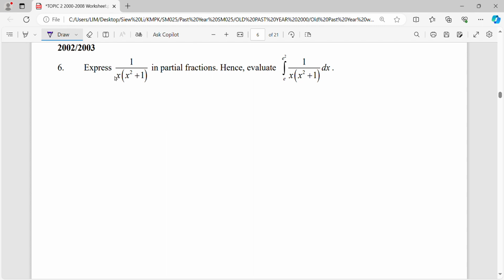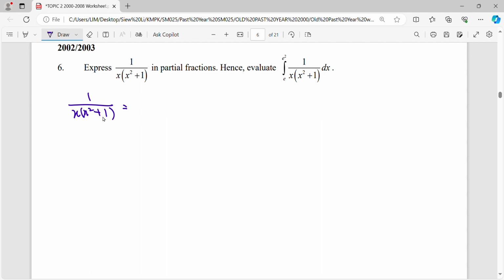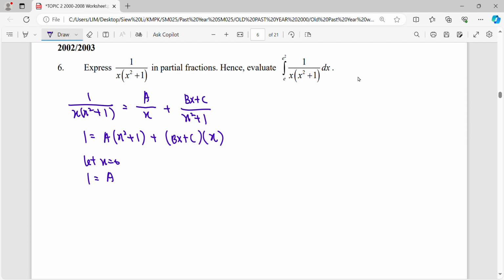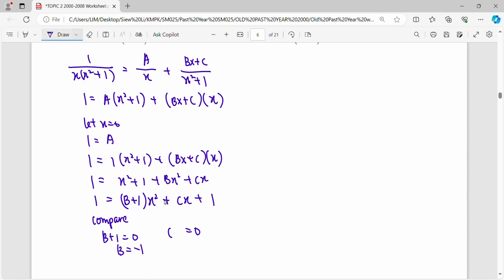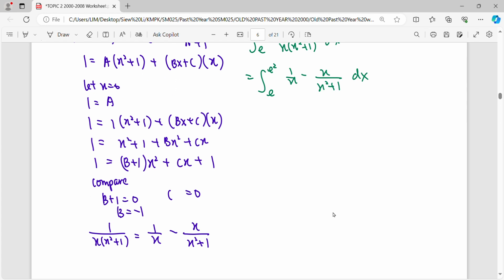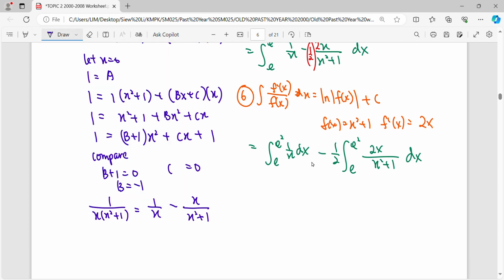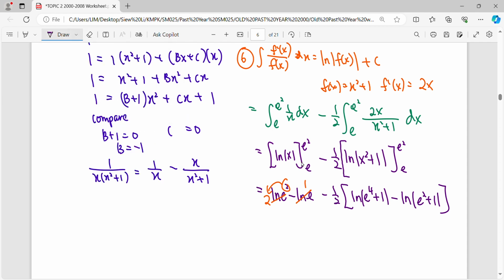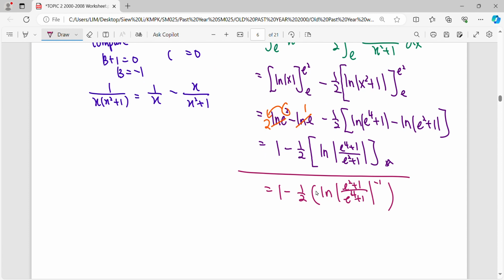OLD PAST YEAR T2 Q6 2002/2003 SM025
Express 1/x(x^2+1) in partial fractions. Hence, evaluate the integral of 1/x(x^2+1) from e to e^2.